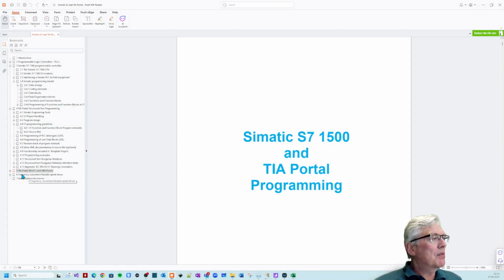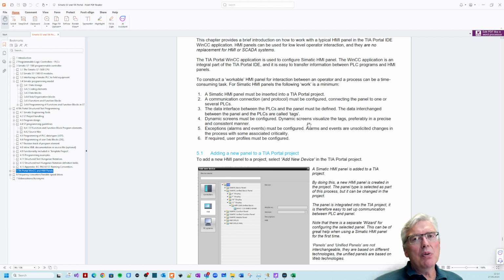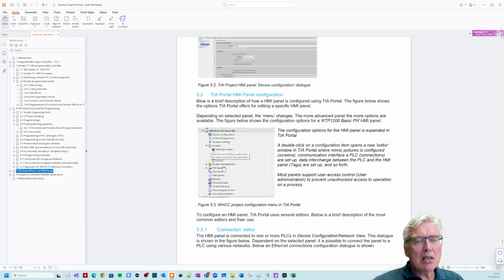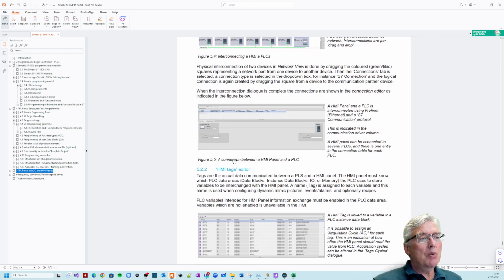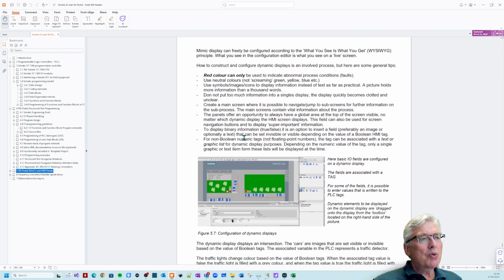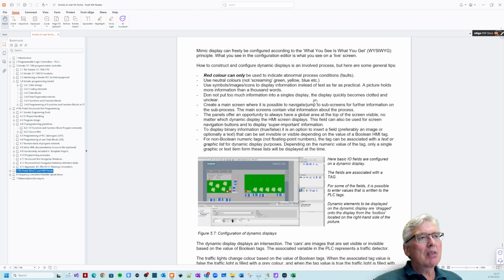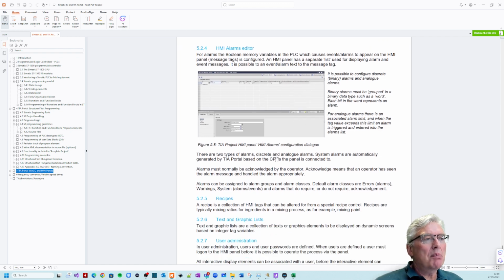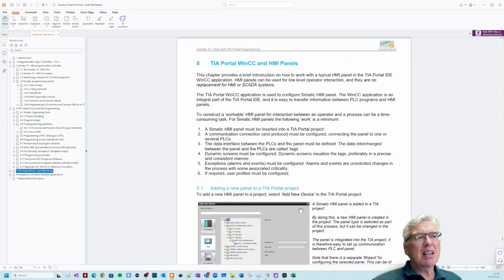M03-11 WinCC - HMI Panels